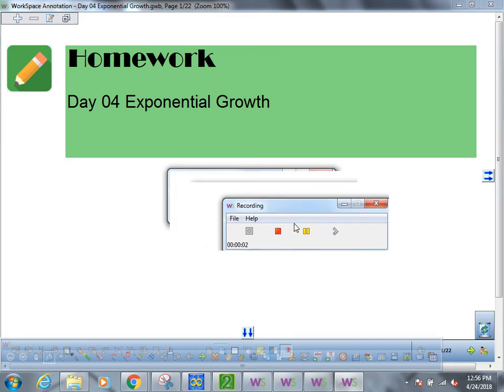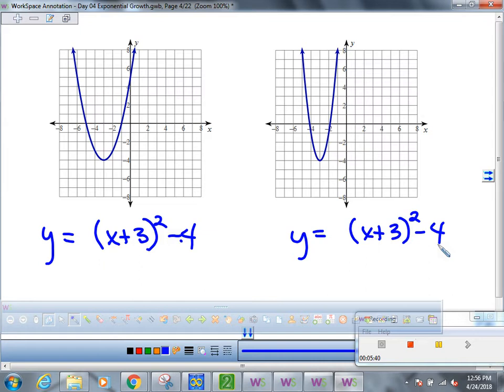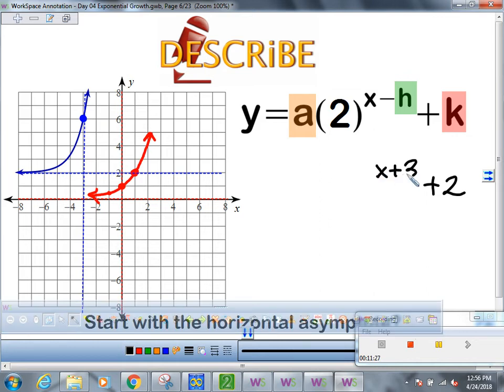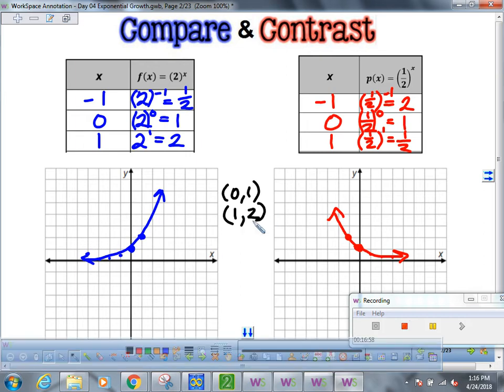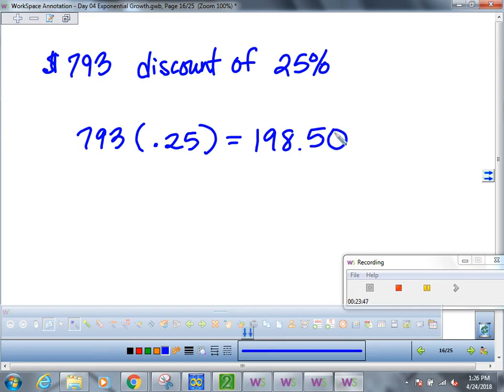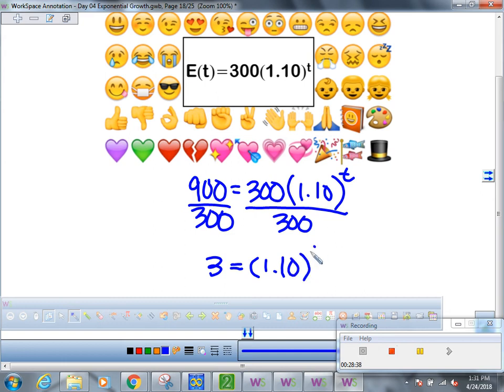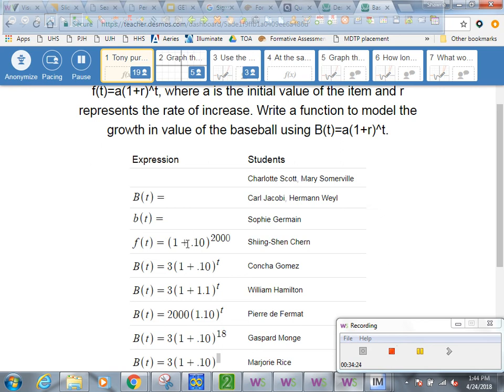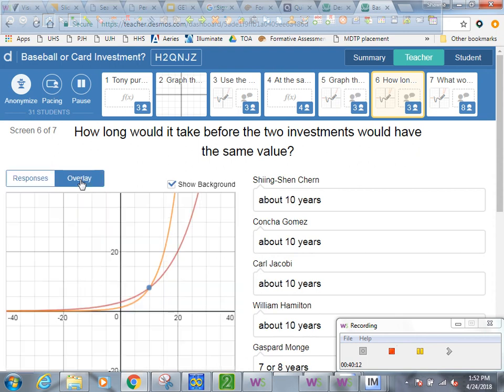Growth and Decay Functions